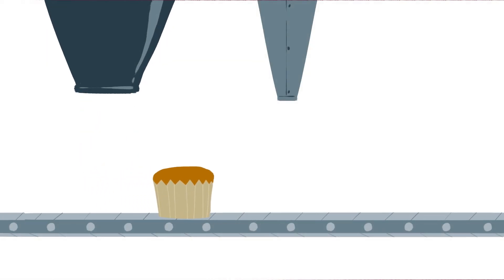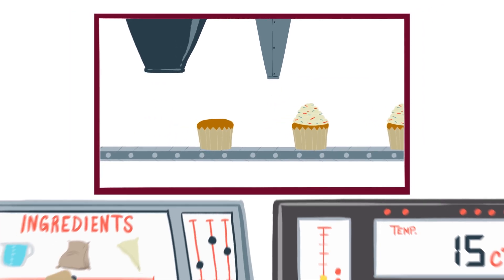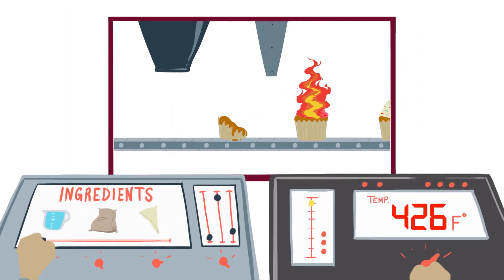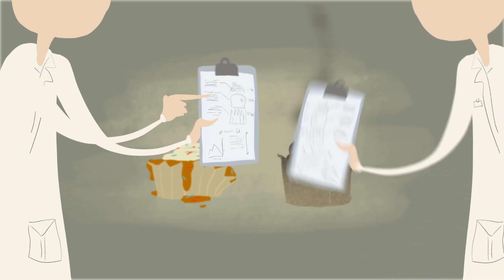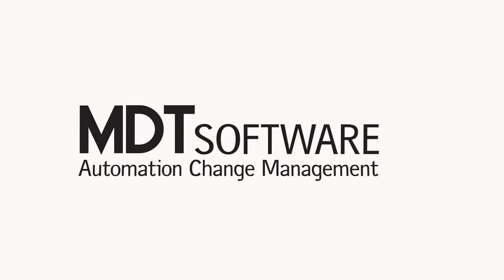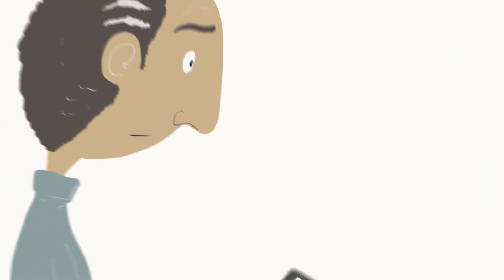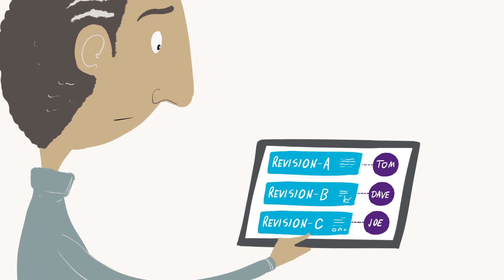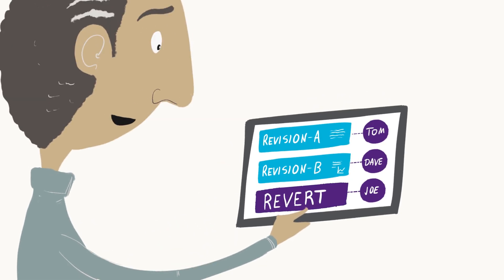MDT AutoSave Change Management for Automation Devices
Changes to Your Automation Programs Happen.  Are You Managing Them?
Many automation programs are changed as adjustments to variables and logic are needed to continue smooth operation, but these changes also put the plant at risk. What happens if someone makes a change to a program that results in undesired performance, or corrupts the program due to inadvertent changes? If there is no backup the result is costly downtime and product errors.

This video shows how MDT is able to "undo" with its ability to access and download the correct automation program to the device quickly. MDT AutoSave can ensure that if a device fails, the most current copies of program logic and documentation are available so plant operations can be restored quickly and correctly